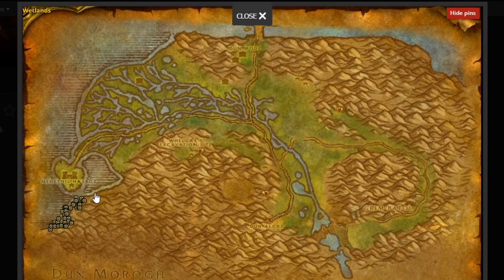Dual Wield Specialization Location WoW SoF - Rune of Dual Wield Specialization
Dual Wield Specialization is a Shaman Rune in WoW Classic Season of Discovery that can be engraved on the Chest slot. Dual Wield Specialization augments hit chance for melee and spell attacks as well as allowing  Stormstrike to hit with both weapons while dual wielding.

Demonic Pact is a Warlock Rune in WoW Classic Season of Discovery that can be engraved on the Legs slot. Demonic Pact allows the Warlock's Demon's critical strikes to increase spell damage and healing for the Warlock's party members.

This rune is sold by Grizzby, located in Ratchet. In order to purchase this rune, Grizzby will require you to complete the following quests:

Shredder Turbochargers - You will need to bring Grizzby 16 Shredder Turbocharger. These are acquired by using  Shredder Autosalvage Unit on Venture Co. Shredders in the Windshear Crag, Stonetalon Mountains.

Dark Iron Ordinance - You will need to bring Grizzby 20 Dark Iron Ordinance. These are acquired by slaying Dark Iron Insurgent in North Loch Modan, or Dark Iron Rifleman and other Dark Iron dwarves in North Wetlands.

Fish Oil - You will need to bring Grizzby 24 Fish Oil. These are acquired by slaying murlocs in Hillsbrad or Wetlands. You may also use the Auction House as these items are fairly common.

This video shows Dual Wield Specialization Location WoW SoF - Rune of Dual Wield Specialization.